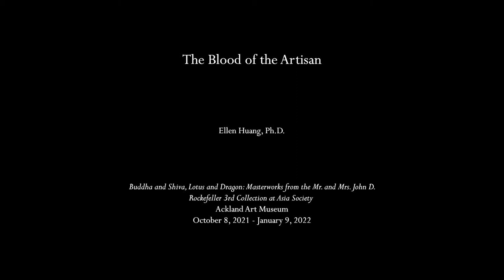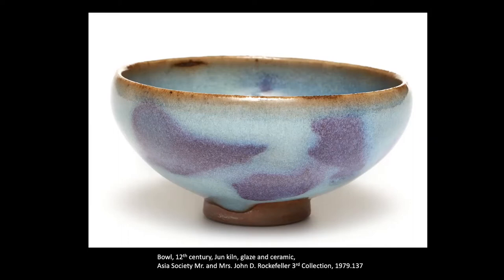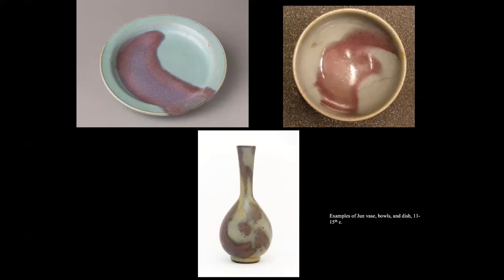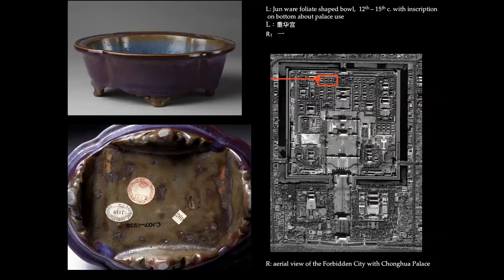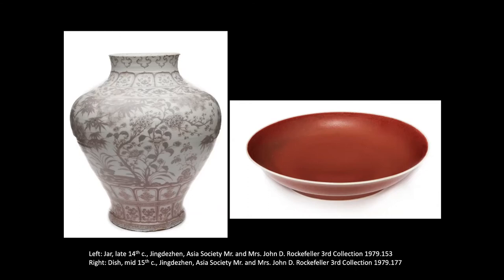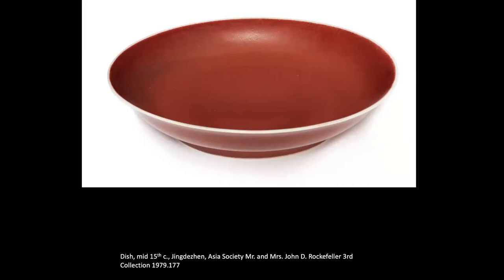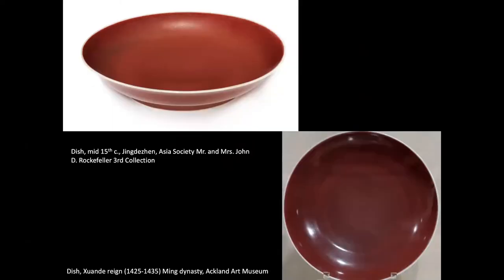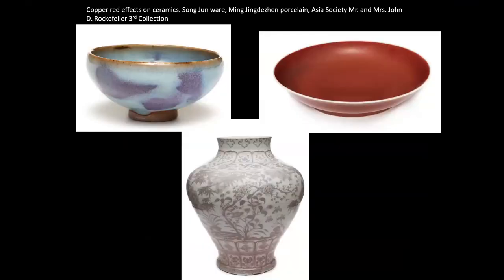Valuable Vessels III: The Blood of the Artisan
In this talk, Ellen Huang (Associate Professor of Humanities & Sciences, ArtCenter College of Design and former Curator of Asian Art at the Ackland Art Museum) reflects on three ceramics from the John D. Rockefeller 3rd Collection that are decorated with copper pigment. Huang discusses the diversity of copper qualities in ceramic designs and explores the significance of copper red in ceramics.

"Buddha and Shiva, Lotus and Dragon: Masterworks from the Mr. and Mrs. John D. Rockefeller Collection at Asia Society" is on on view at the Ackland Art Museum October 8, 2021 - January 9, 2022.